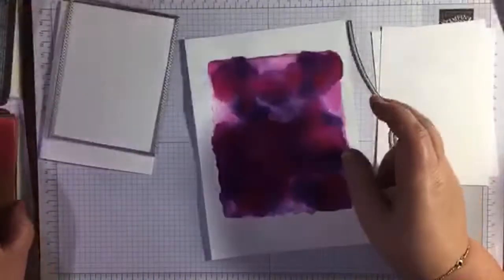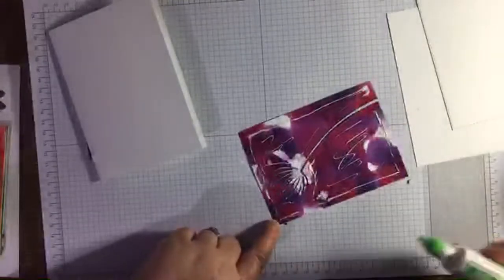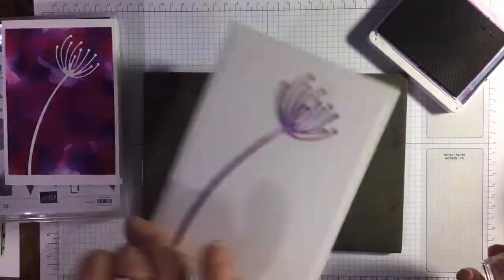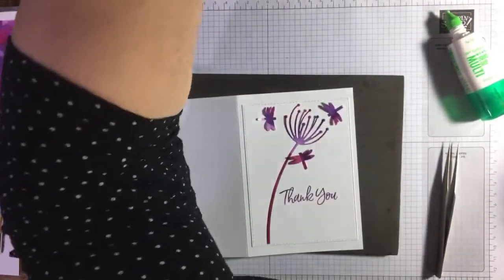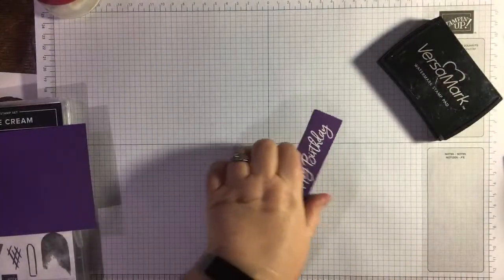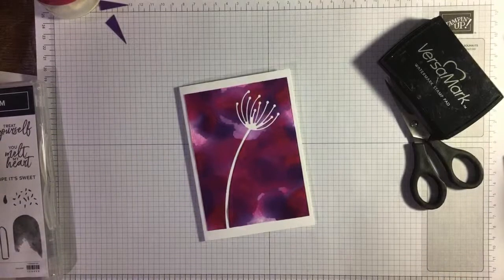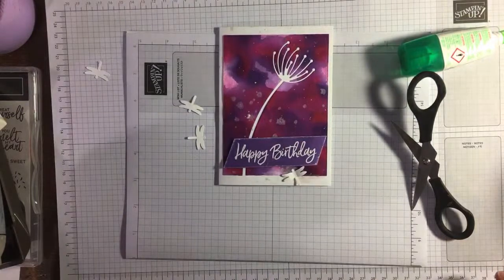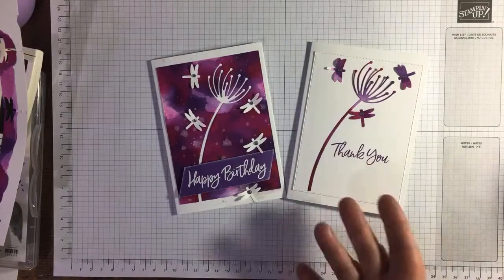🔴 LIVE make a card from inky backgrounds with Dandy Wishes Dies